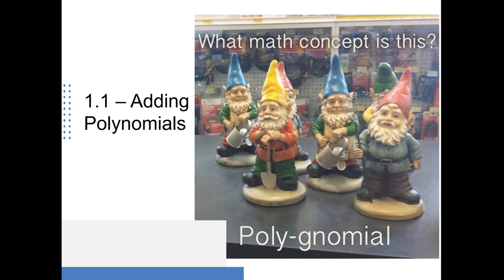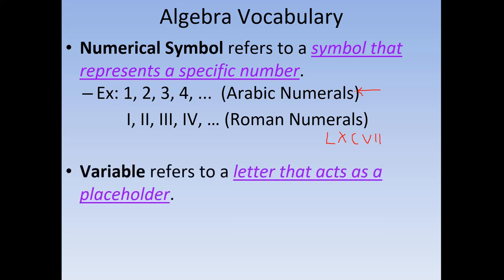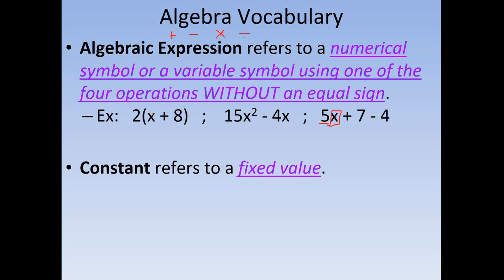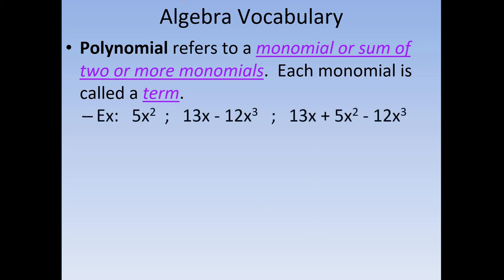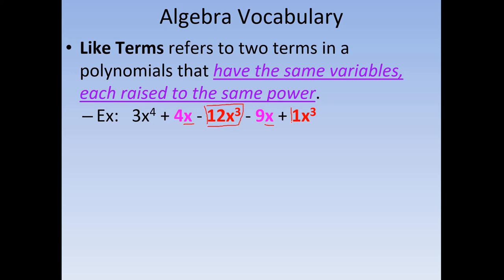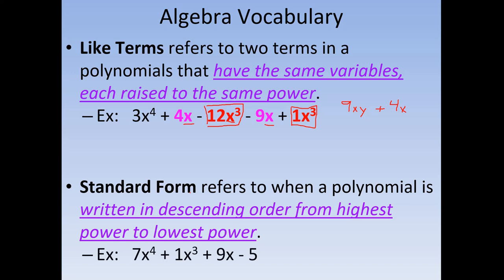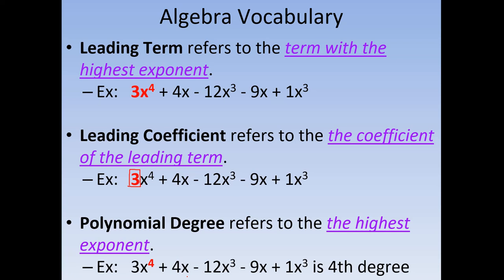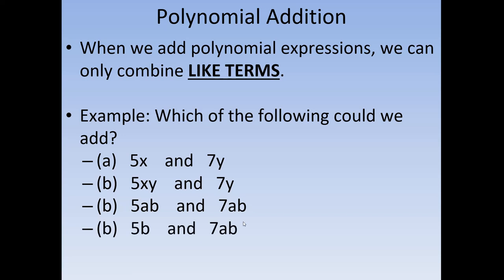1.1 - Adding Polynomials